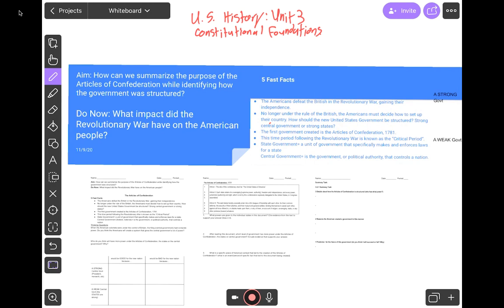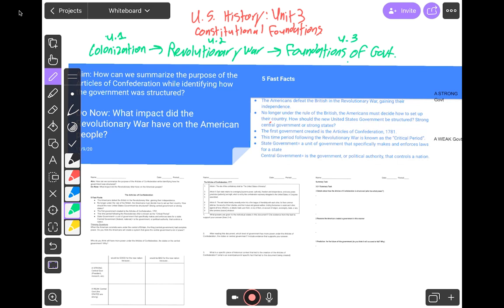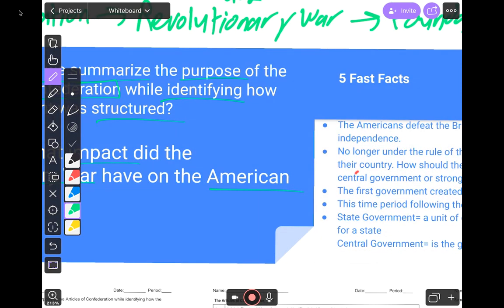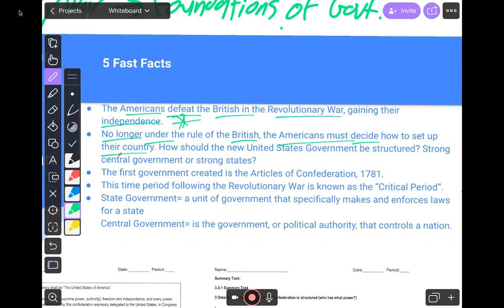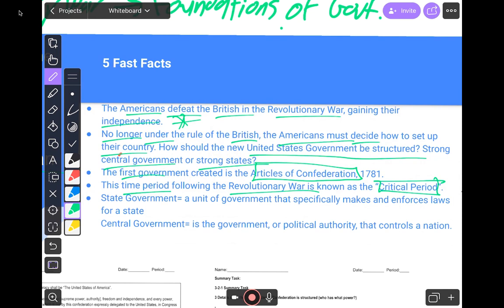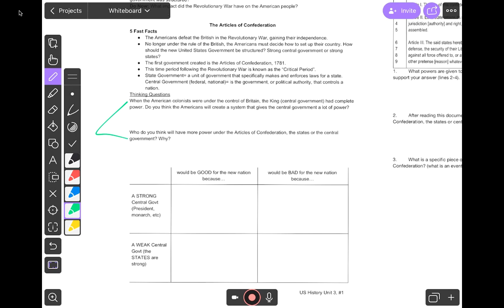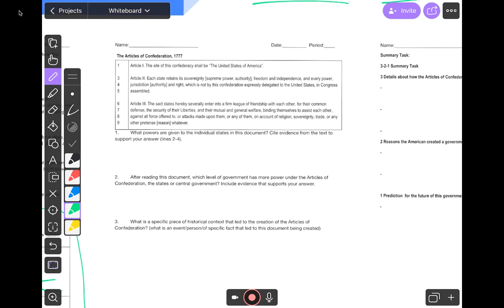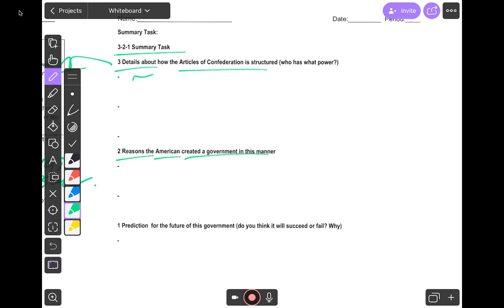Classwork #4: The Articles of Confederation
This video is designed to assist students with Classwork #4, which focuses on the structure of the Articles of Confederation.